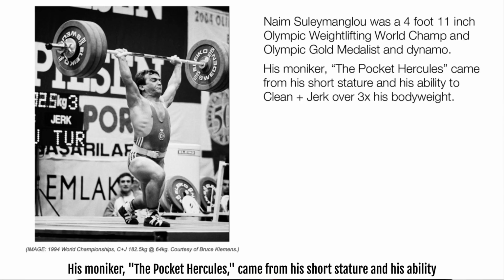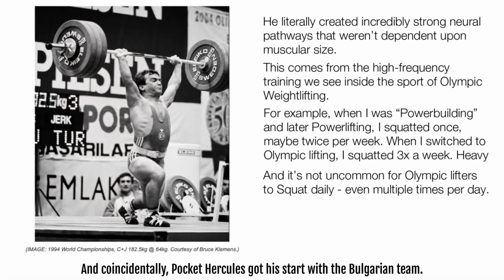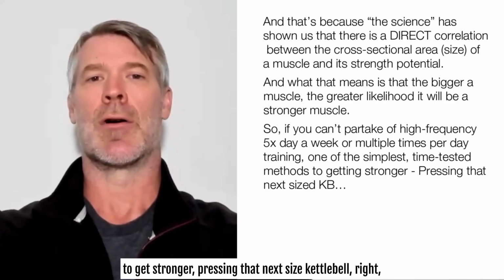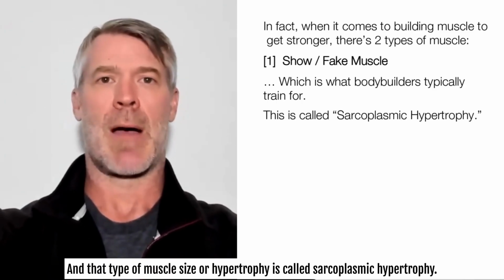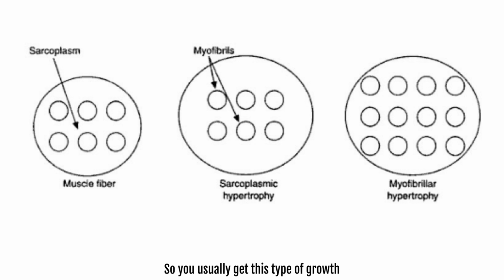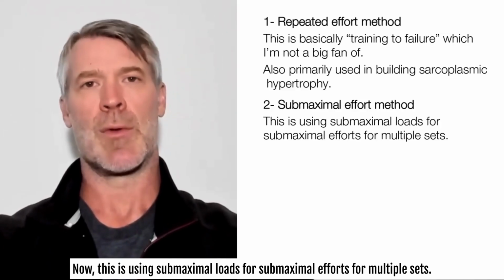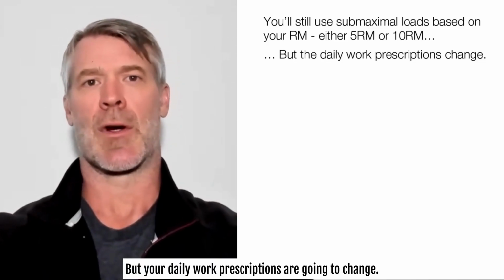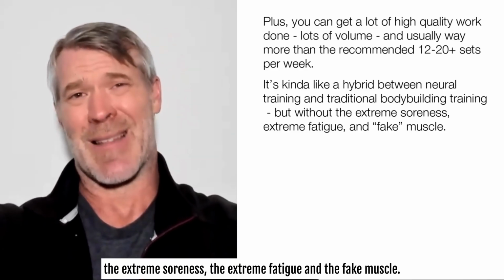“How can I press the ___KG Kettlebell?” (5 Different Strategies) - PART 3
Some guys want a stronger Press without solely focusing on their Press. In other words, they still want to get stronger all over while improving their conditioning. If that’s you, I recommend this program.
You ever hear of a guy named “Pocket Hercules?”

I’m guessing probably not.

Here’s why he’s important to getting a stronger Press.

Naim Suleymanglou was a 4 foot 11 inch Olympic Weightlifting World Champ and Olympic Gold Medalist and dynamo.

His moniker, “The Pocket Hercules” came from his short stature and his ability to Clean + Jerk over 3x his bodyweight.

So, small yet MIGHTY.

One of the things you’ll notice is that he’s muscular, but not overly so. Not like a bodybuilder.

So how did he lift such massive loads?

Neural efficiency.

He literally created incredibly strong neural pathways that weren’t dependent upon muscular size.

This comes from the high-frequency training we see inside the sport of Olympic Weightlifting.

For example, when I was “Powerbuilding” and later Powerlifting, I squatted once, maybe twice per week. When I switched to Olympic lifting, I squatted 3x a week. Heavy.

And it’s not uncommon for Olympic lifters to Squat daily - even multiple times per day.

If you ever read Pavel’s Power To The People!, he introduced the “strong but not big” muscle and style of training, which was based upon this concept.

And when it was released back in 2000, it revolutionized the way many - if not most people thought about training and working out:

You no longer had to be big to be strong.

Unfortunately, for a while, the proverbial baby was thrown out with the bathwater.

And that’s because “the science” has shown us that there is a DIRECT correlation between the cross-sectional area (size) of a muscle and its strength potential.

And what that means is that the bigger a muscle, the greater likelihood it will be a stronger muscle.

So, if you can’t partake of high-frequency 5x day a week or multiple times per day training, one of the simplest, time-tested methods to getting stronger - Pressing that next sized KB…

… Is to simply build more muscle - make your Pressing muscles bigger.

And as a result, assuming you’re using intelligent programming, your Press “automagically” increases.

Sounds so simple… So “too good to be true”...

And yet this is why up until the last 25 years we’ve always associated “big” with “strong.”

And yes, this is why we briefly covered this in Part 1 in this series.

Now, before we go any further, you need to know that not all muscle is created equal.

In fact, when it comes to building muscle to get stronger, there’s 2 types of muscle:

[1]  Show / Fake Muscle

… Which is what bodybuilders typically train for.

This is called “Sarcoplasmic Hypertrophy.”

[2]  Power / Functional Muscle

… What strength and power athletes typically train for.

The difference?

Myofibrillar hypertrophy happens when your muscles grow stronger by adding more and bigger myofibrils - these are the parts of your muscle fibers that actually make your muscles contract and lift things.

When you train with heavy weights and do fewer reps, your muscles build more of these force-producing units, which boosts your strength and power.

Hence the term “functional” - it’s muscle you can actually use.

Sarcoplasmic hypertrophy works differently. It increases the amount of fluid and stored energy (like glycogen and ATP) around the myofibrils inside your muscle fibers. This makes your muscles look bigger but doesn't add nearly as much strength.

You usually get this kind of growth by lifting lighter weights for more reps and taking shorter breaks between sets.

Hence the term “fake” - it’s for “show,” not “go” - it doesn’t make you stronger.

According to Dr. Vladimir Zatsiorsky, Chief Biomechanist for all USSR (Soviet Union) teams from 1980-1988, there are 3 methods to build muscle (and strength).

1- Repeated effort method

This is basically “training to failure” which I’m not a big fan of.

Also primarily used in building sarcoplasmic hypertrophy.

2- Submaximal effort method

This is using submaximal loads for submaximal efforts for multiple sets.

Think 4-6 reps for 4-6 sets, not taken to failure, with submaximum loads - usually between 70% and 90% of a 1RM.

Primarily used for myofibrillar hypertrophy.

3- Maximum effort method

This is lifting to a momentary maximum. Think about achieving a new RM.

Now admittedly, this is much more for building strength than muscle, but there are some genetic freaks out there who can build muscle with this method, which is why I mention it.

My preferred method for those of us over 40 is the Submaximal Method, but with a twist.

Variable Density Loading.

You’ll still use submaximal loads based on your RM - either 5RM or 10RM…

… But the daily work prescriptions change